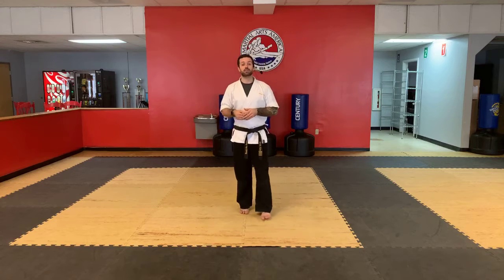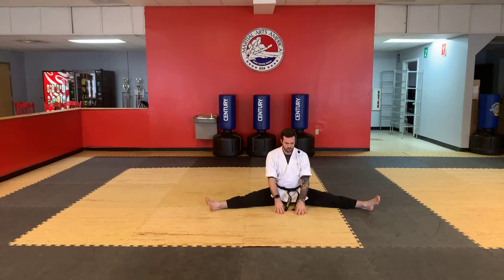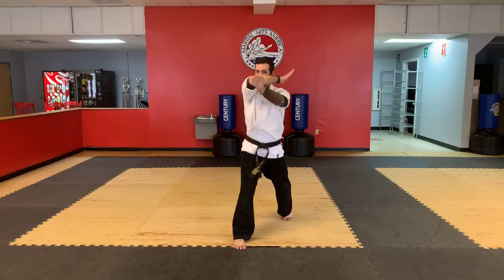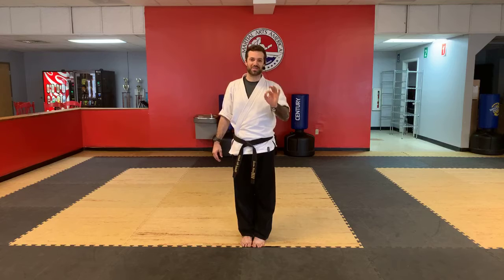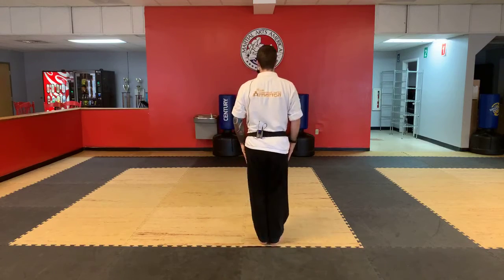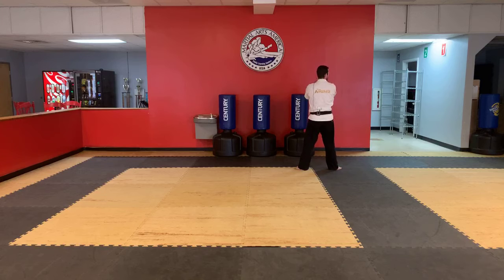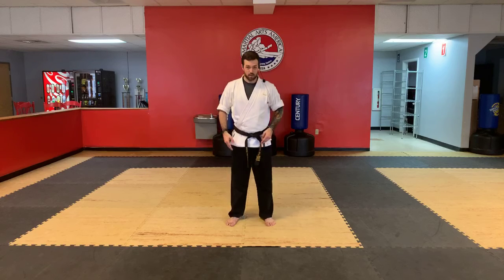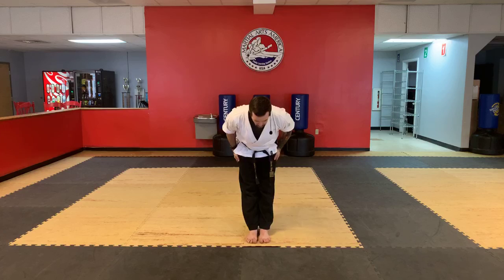4/14 Jr. Advanced